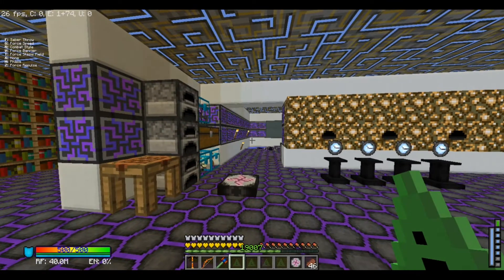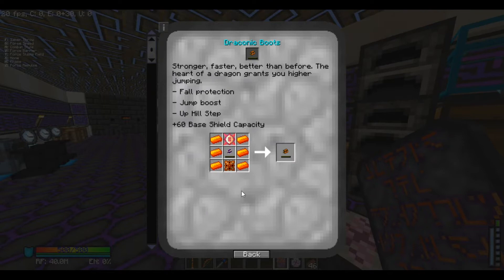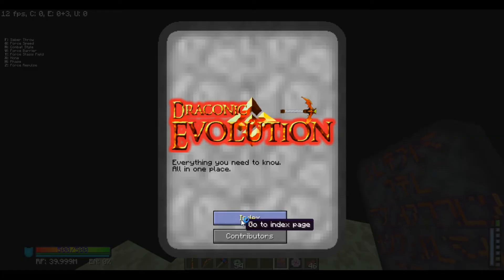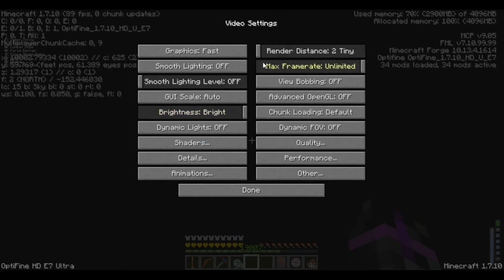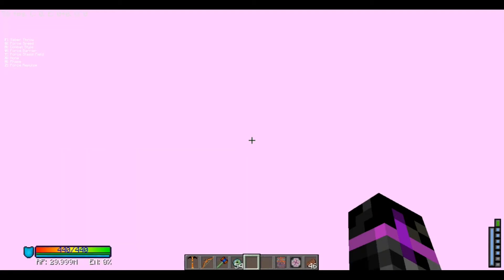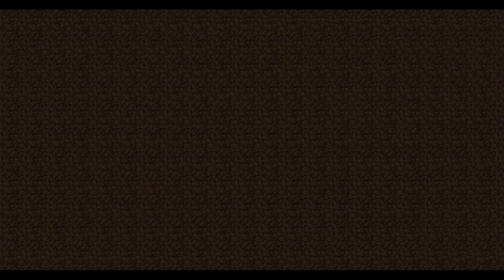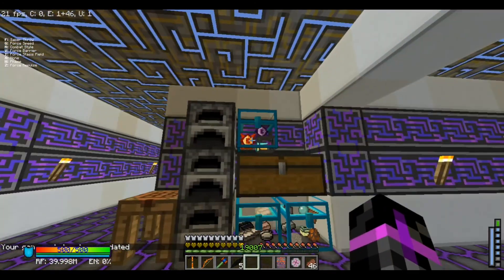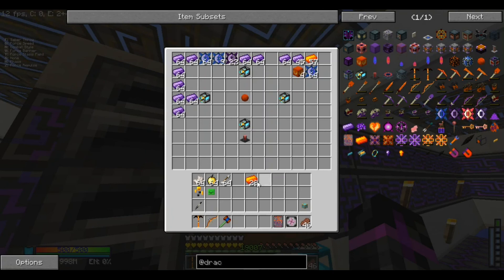Fighting a battle that doesn't exist?! | Minecraft survival S2 E34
Hey guys today we get ready to fight the Chaos guardian yet we find out that we can't fight it due to a glitch.